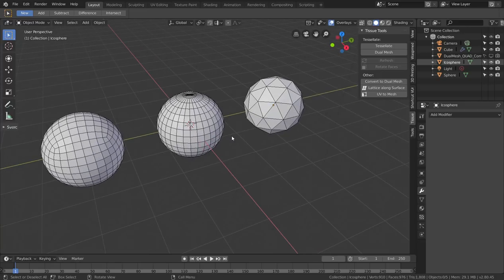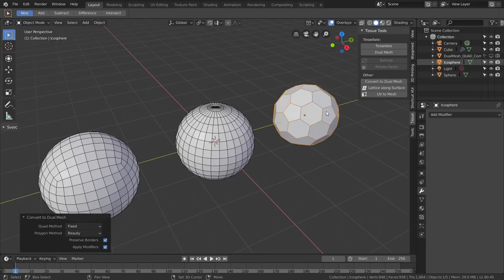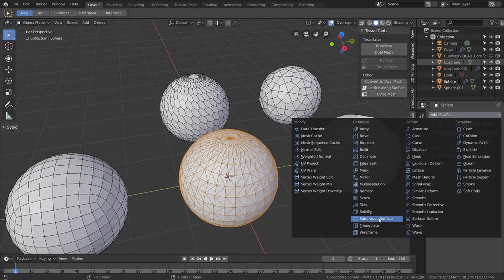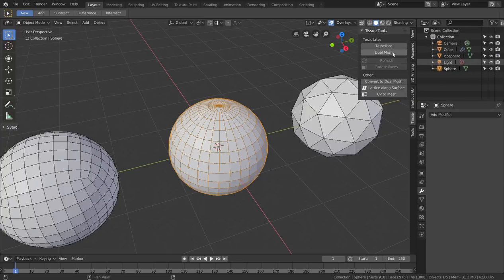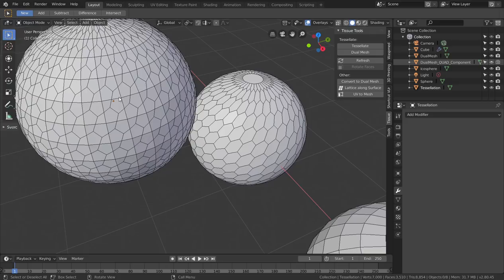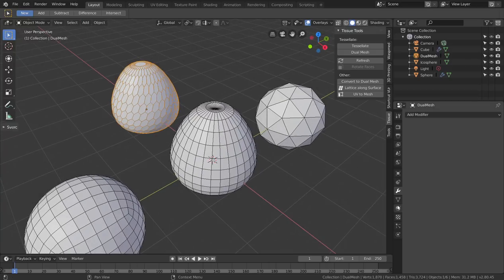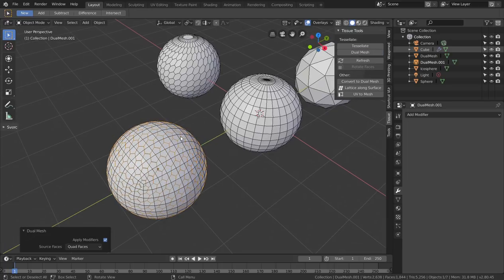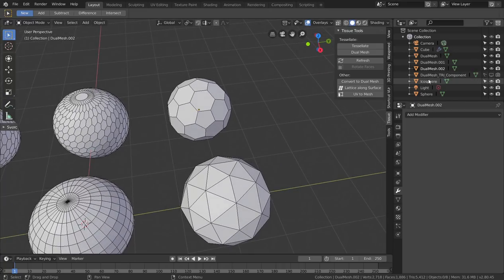Tissue - Dual Mesh in Blender 2.80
Simple examples of "Dual Mesh" and "Convert to Dual Mesh" tools. The new Dual Mesh allow to create polygonal meshes out of quad or triangles with a non-destructive operator.

You can download the current version of Tissue from the Github